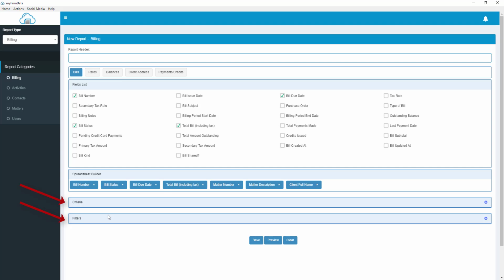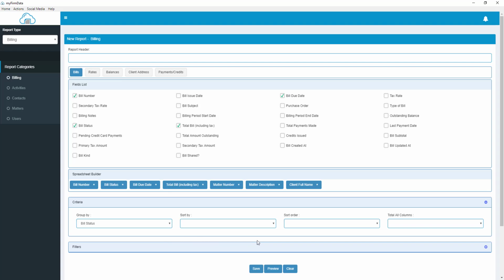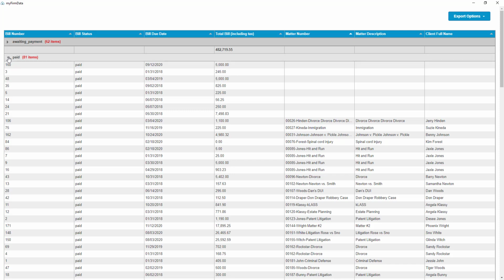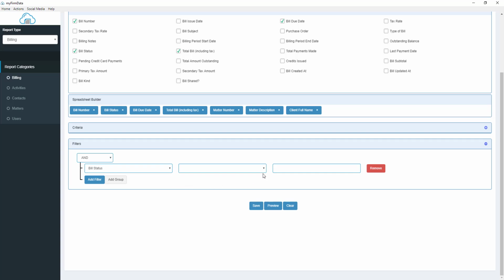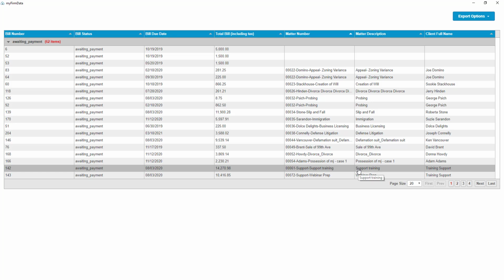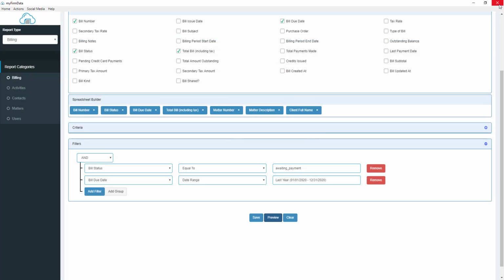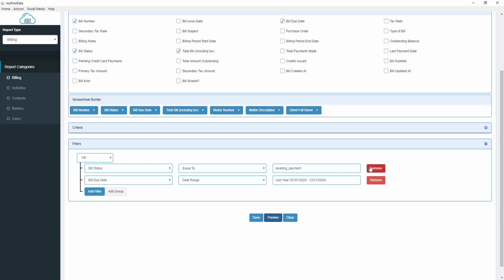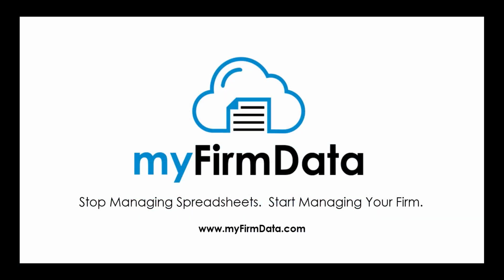Advanced Reporting Using Criteria and Filters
This video discusses the advanced features that you can take advantage of using myFirmData.